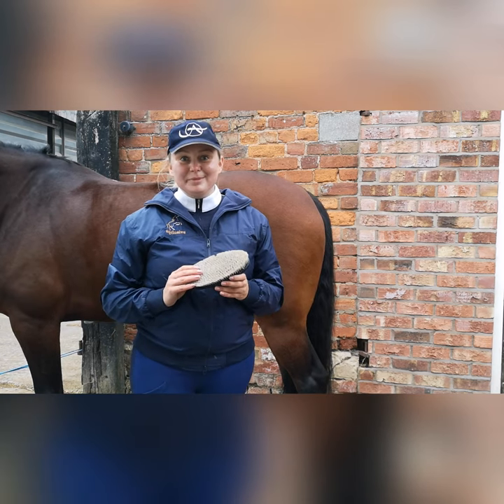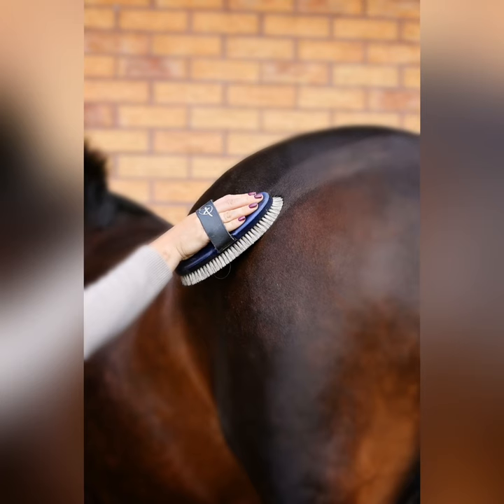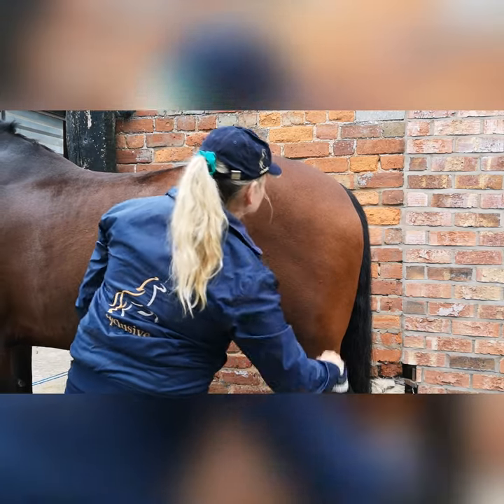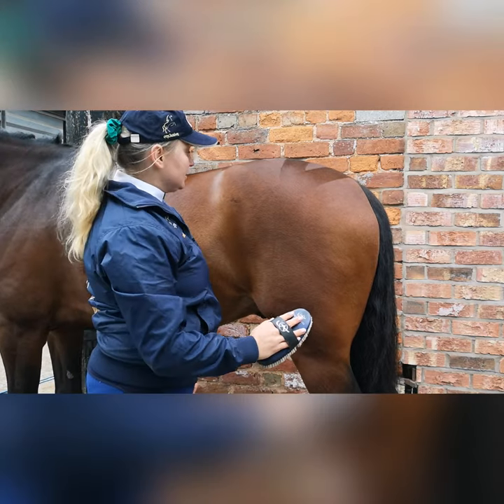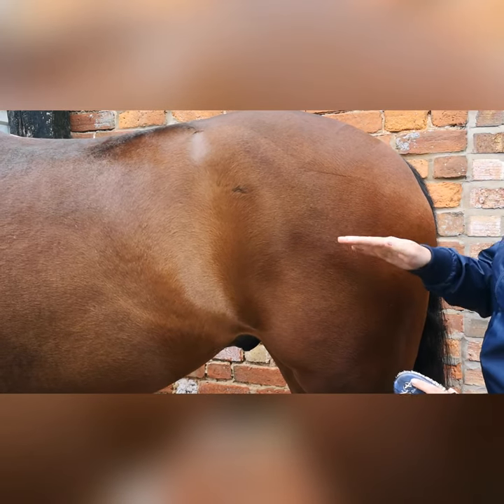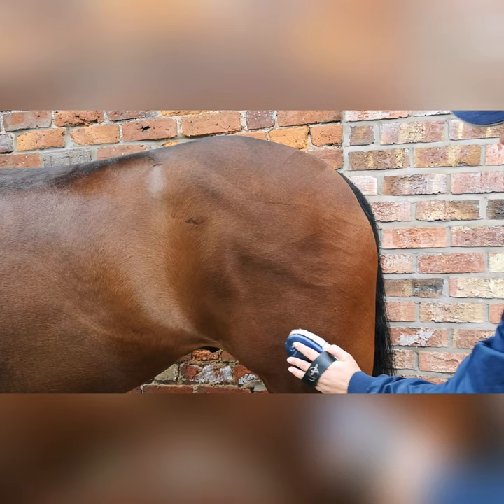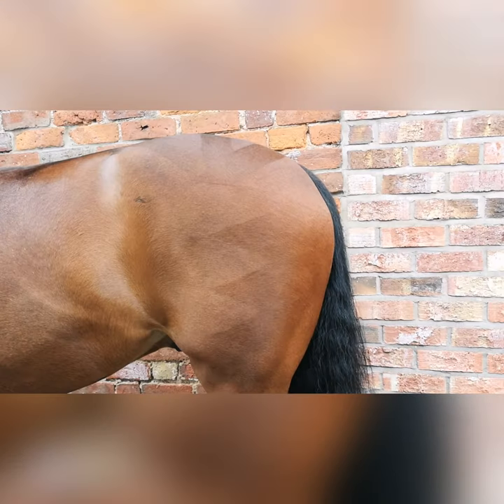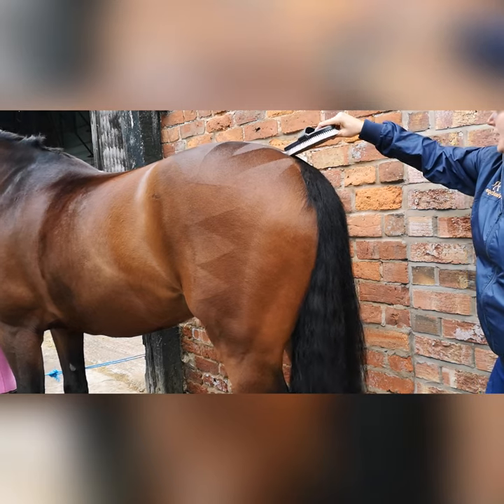Eqclusive - Quarter Mark Tutorial using Alan Davies Quatermarker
Have you dreamt of quarter marks like Valegro?

Now it's possible with Quarter Marker from Alan Davies collection.

Alan is Carl Hester and Charlotte Dujardin International Groom, with Mount St John Freestyle, Valegro, Uthopia, and all the other horses at the yard.

Follow this tutorial to achieve quatermarks without any product!